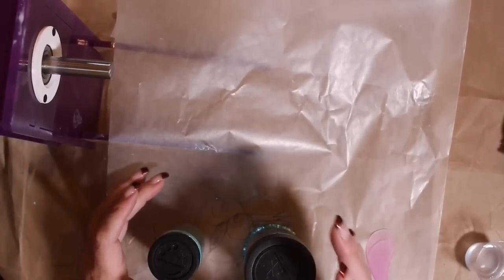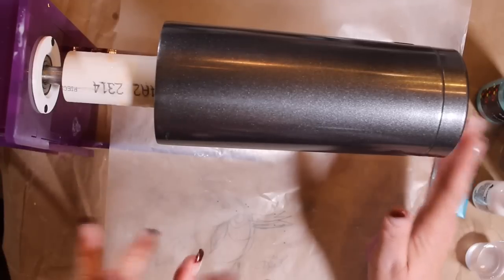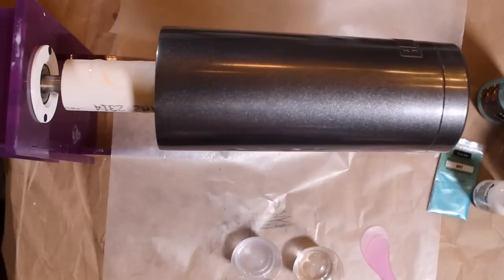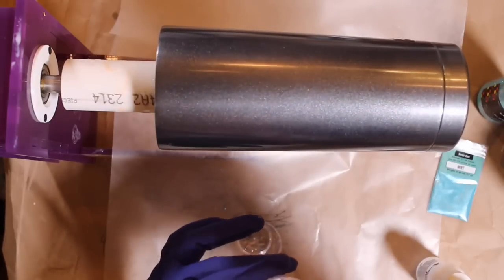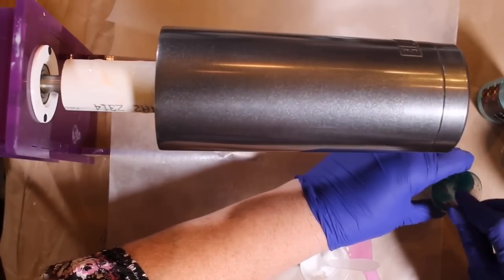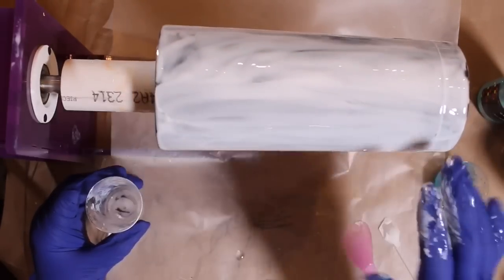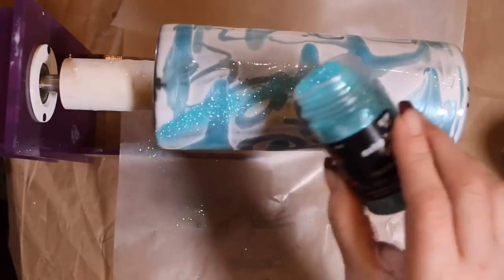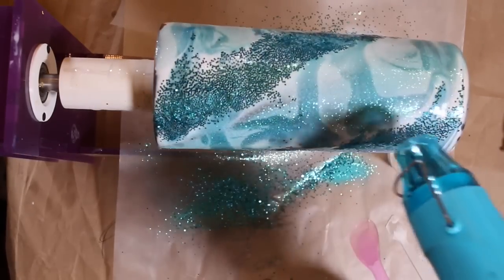Application of Dyed Epoxy and Glitter on Stainless Steel Tumbler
This is my first video on YouTube... showing how to apply a background to a custom tumbler.

Some items, products, and images in some videos on this YouTube channel are copyright, trademark or intellectual property of others.  I do not claim rights to them.  Please visit the artist or company website for more information on purchasing their items or images.

from Tulsa OK (not Texas... oops!)